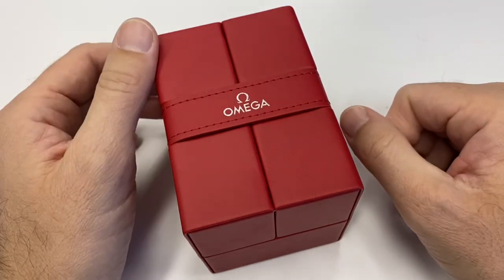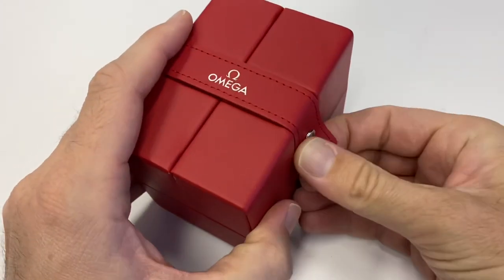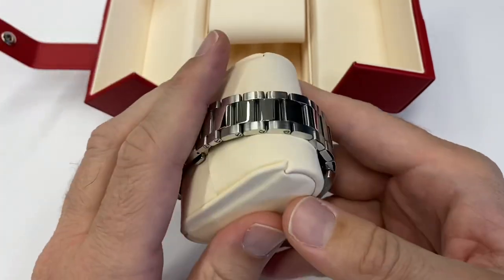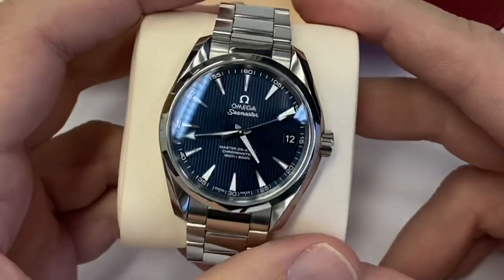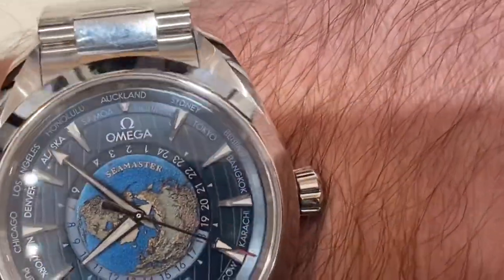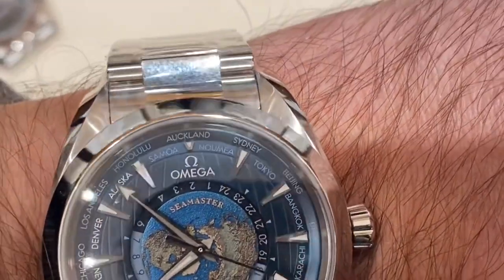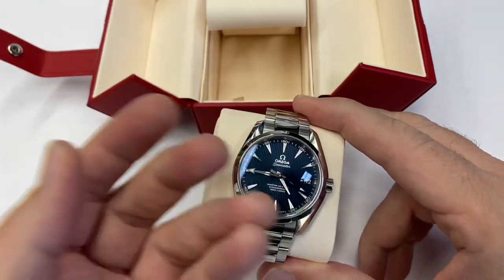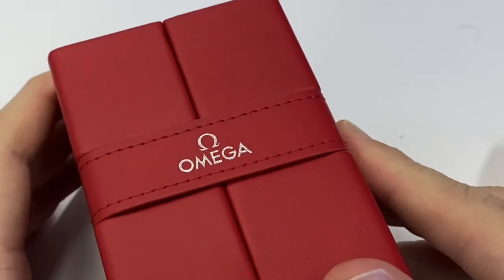Omega Seamaster Aqua Terra WorldTime and Service Quality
Always nice to put a watch through Omega service and visit a boutique.